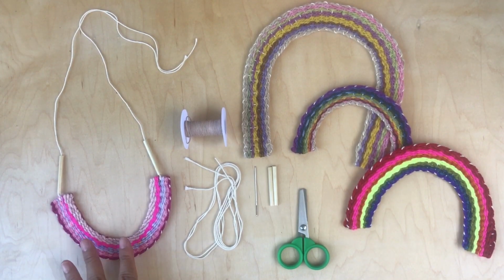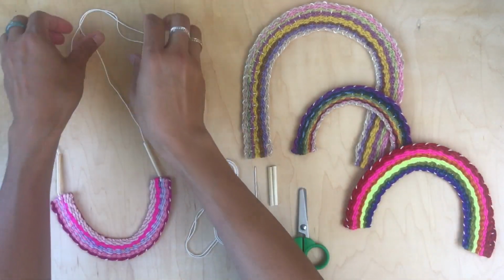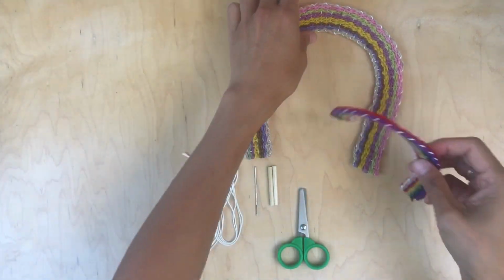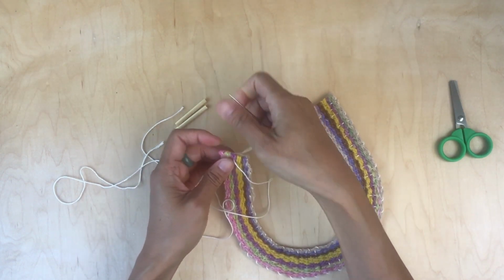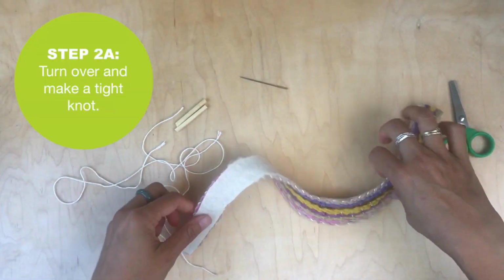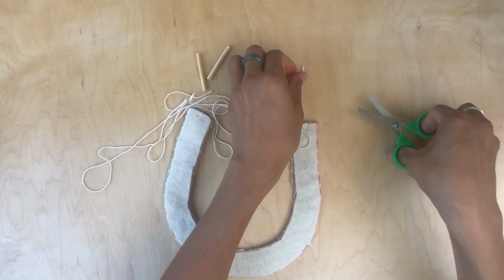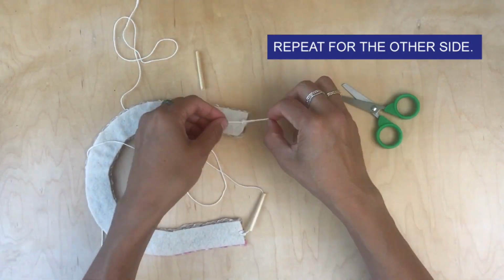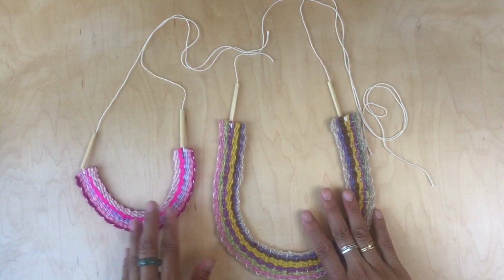Quick & Pretty Woven Necklace from Your Weaving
This woven necklace is incredibly easy to assemble and you can make it with any woven shapes and materials from your craft stash. Beyond our example, you can use leather, beads, chains, etc.

TOOLS & MATERIALS NEEDED:
1. Finished Woven Piece with Backing (we used the rainbow/arch shape)
2. String for Hanging (we used cotton warp)
3. 2 2" / 5 cm Grass Tubes
4. Tapestry Needle
5. Scissors

(Uploaded Oct 2019)